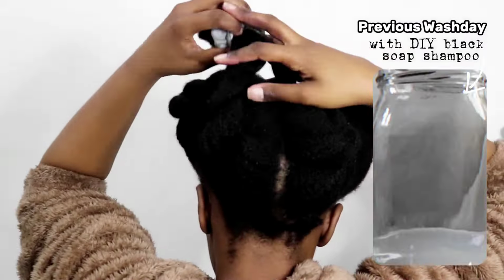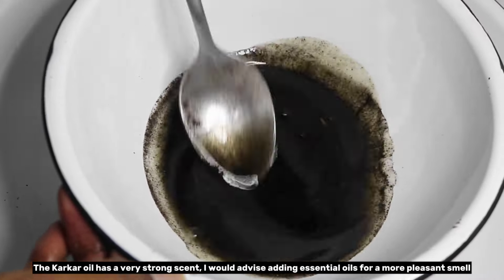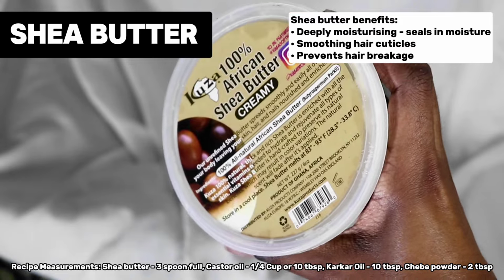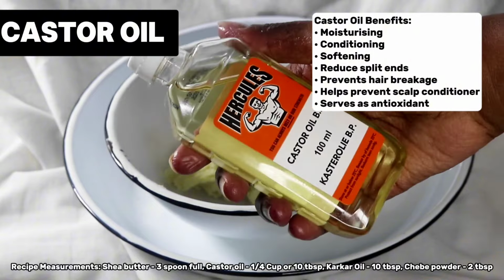Mini Braids for HAIR GROWTH ft DIY CHEBE BUTTER | African Hair Secrets Ep.4 | South African YouTuber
It all started with a chebe  powder and kakar oil deep conditioning treatment after my lovely washday. Then it was time to make chebe butter and start on my mini braids journey inspired by our ancient AFRICAN ANCESTORS. This is natural hair hair growth at it’s best, can’t wait to share more. ❤️❤️❤️

PRODUCTS / INGREDIENTS are available on Takealot, Amazon and the shea butter is available at Clicks.

Chebe Powder and Karkar Oil - Original Chebe Powder and Karka Oil available to buy online at @TAKEALOT We offer fast, reliable delivery to your door.